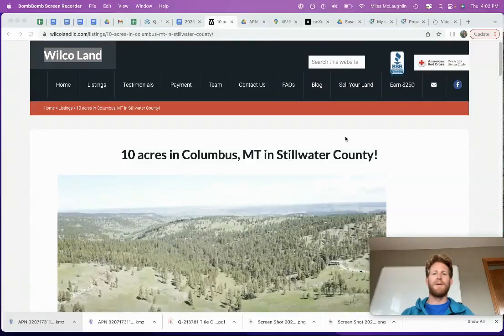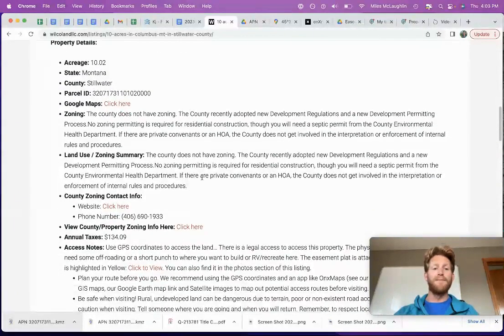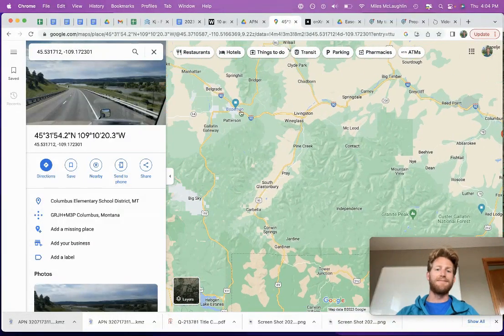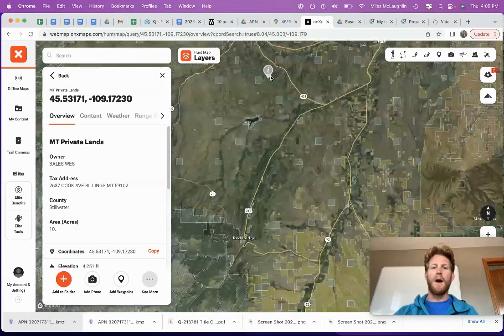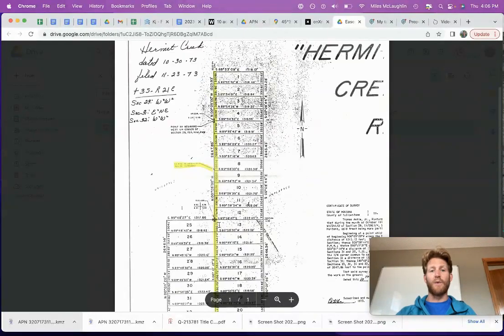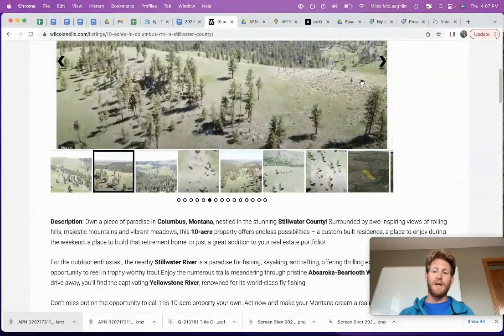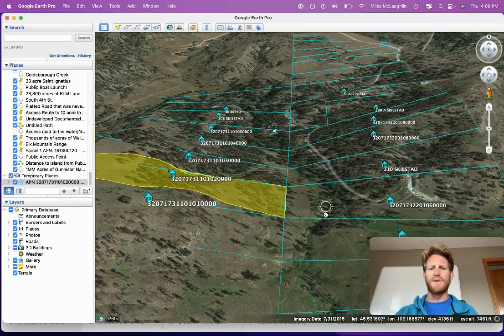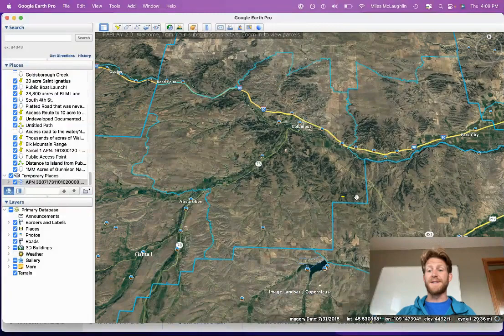10 acres in Columbus, MT in Stillwater County